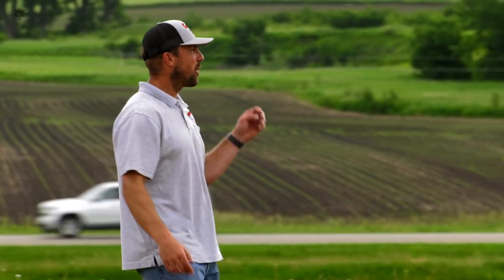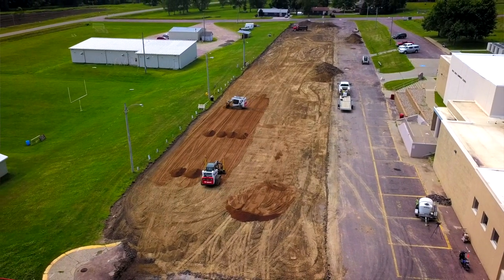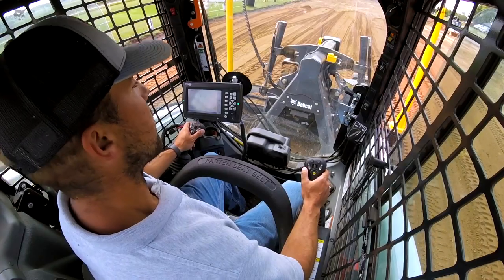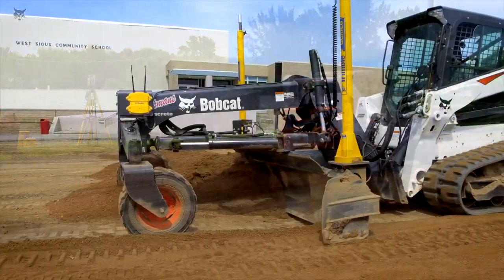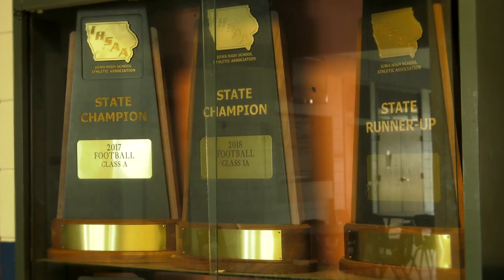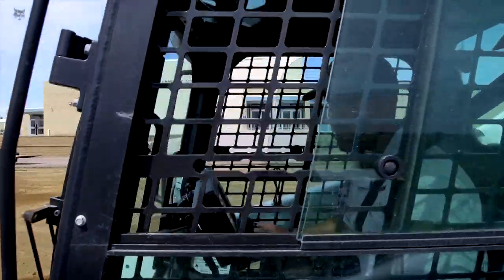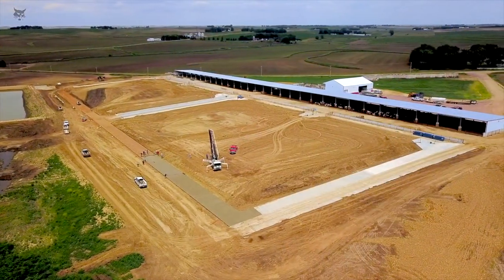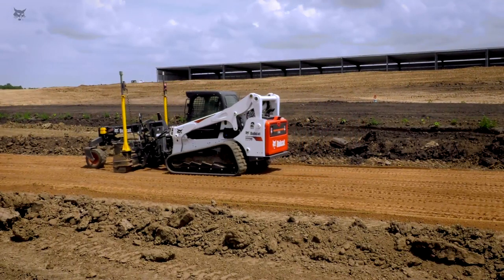Concrete Contractor Takes on Bigger Jobs With Bobcat Equipment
Ross Koopman of Koopman’s Concrete uses a Bobcat T770 with a grader and 3D technology to win larger bids. See how this second-generation business owner conquers a 90,000-square-foot concrete project with the loader and new technology.

ABOUT Bobcat Company:
Bobcat Company, headquartered in West Fargo, North Dakota, is a worldwide leader in the manufacturing and distribution of compact equipment. Bobcat® compact equipment includes skid-steer, all-wheel steer, mini track and compact track loaders; excavators; VersaHANDLER® telescopic tool carriers; utility vehicles; Toolcat™ utility work machines; compact tractors; small articulated loaders, and attachments and implements. Bobcat is a global brand with more than 600 dealer locations in North America and the leader in compact equipment – the industry’s original innovator, beginning more than 60 years ago with the first compact machine and predecessor to the skid-steer loader. Bobcat leads the industry with state-of-the-art technology for its compact equipment, delivering the latest solutions to help customers work more productively. For more information on Bobcat products and technology, visit Bobcat.com.